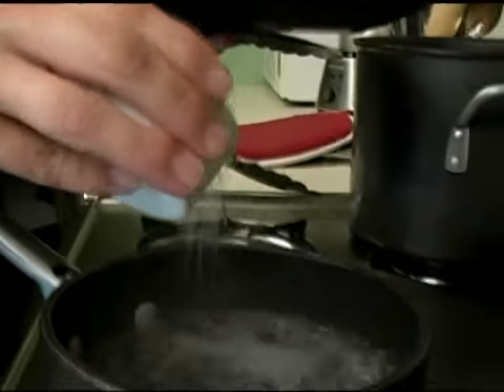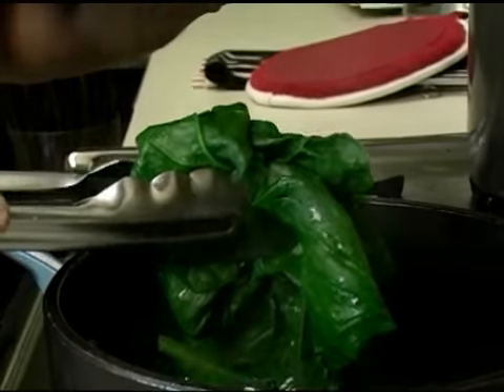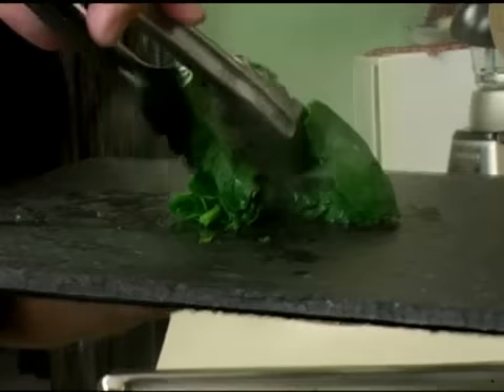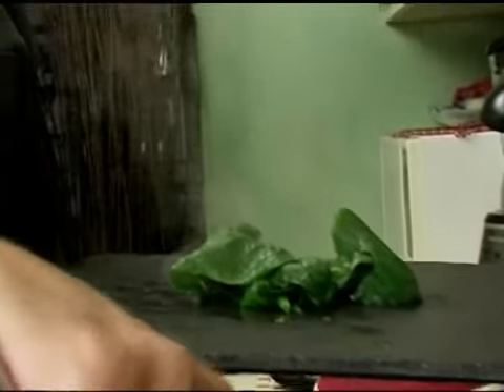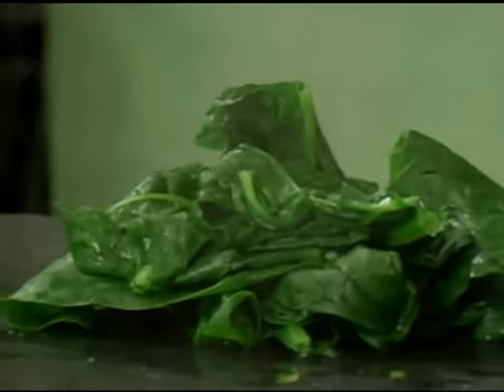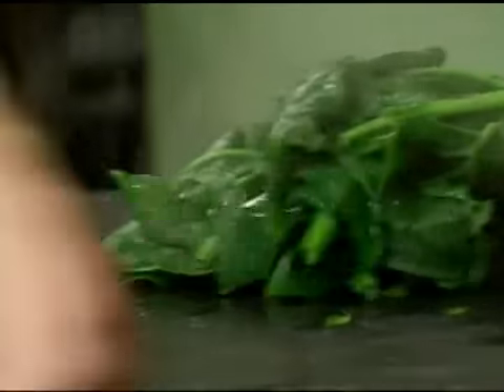Cooking Tips : How to Boil Spinach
Kitchen Tips: How to Boil Spinach. Basic cooking techniques and tips for Boiling Spinach